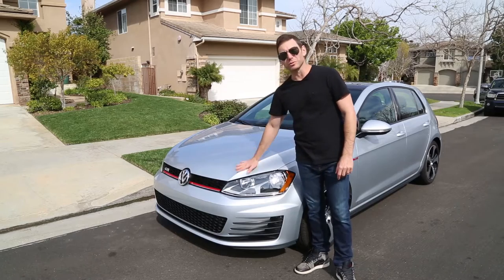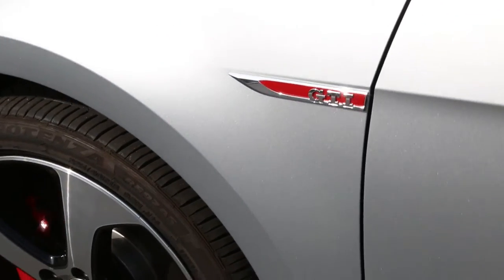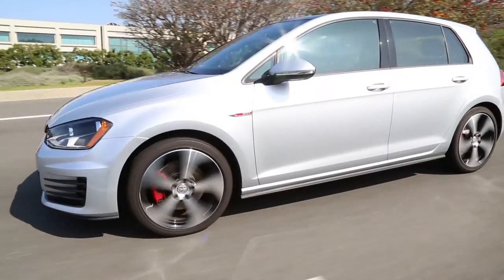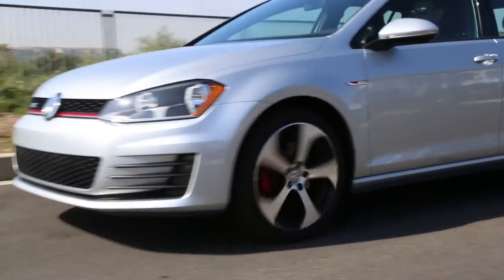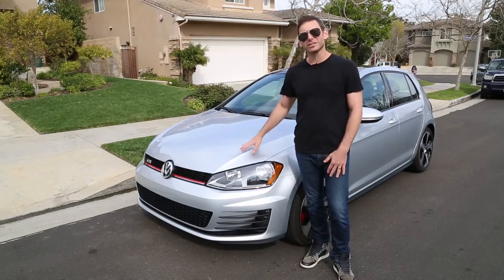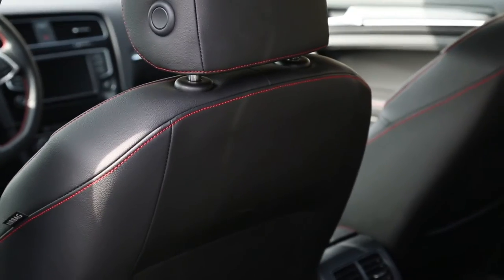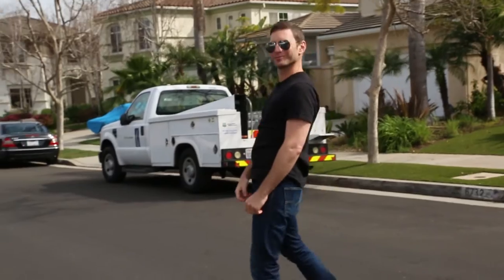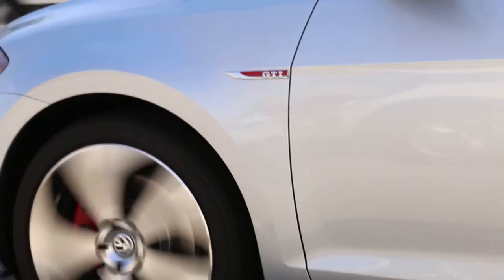BEST AUTO PAINT SEALANT REVEW - CILAJET AUTOMOTIVE SEALANT